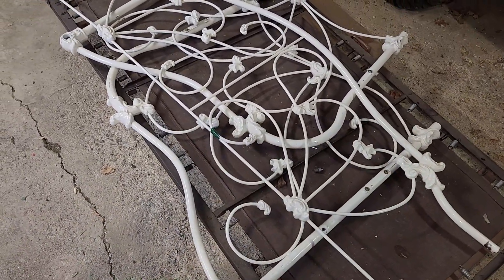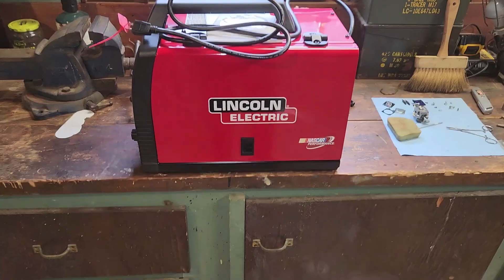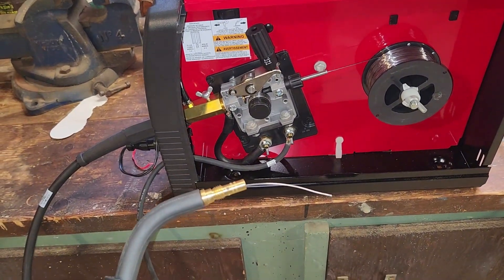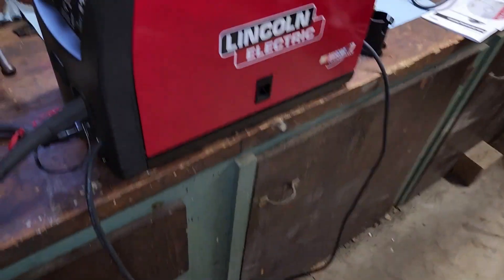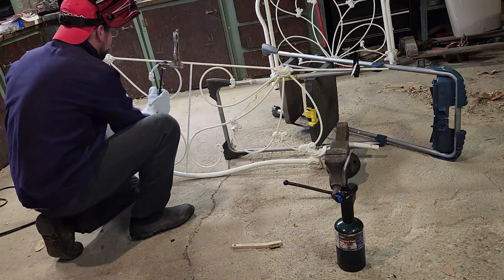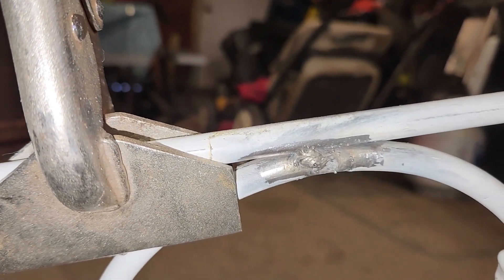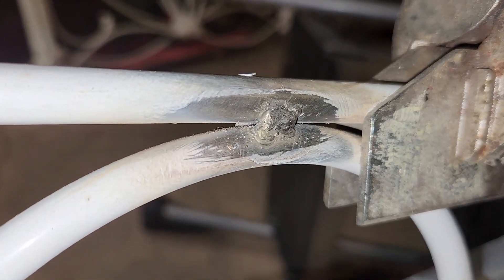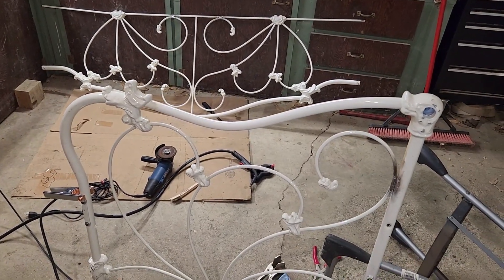Let's Melt Metal! - Welding a Broken Bed Frame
This bed frame has been in my garage for months - Time to make the Misses happy and fix it up!  Will I make a bunch of bubble gum or a decent repair?  Join me and find out!